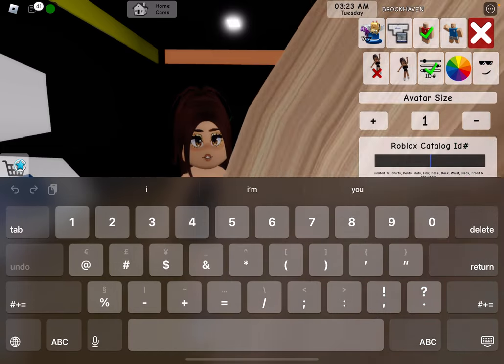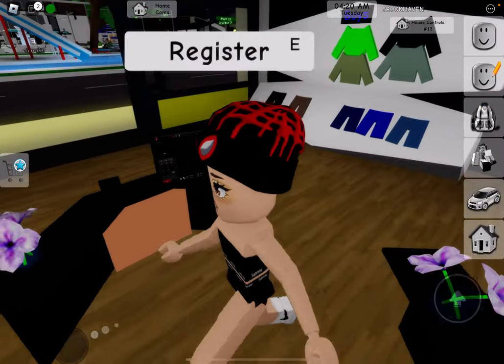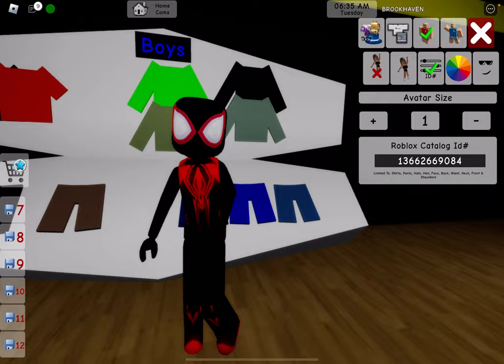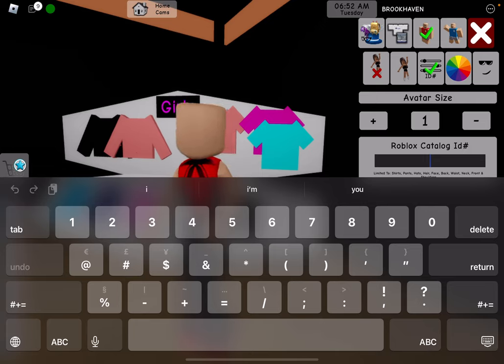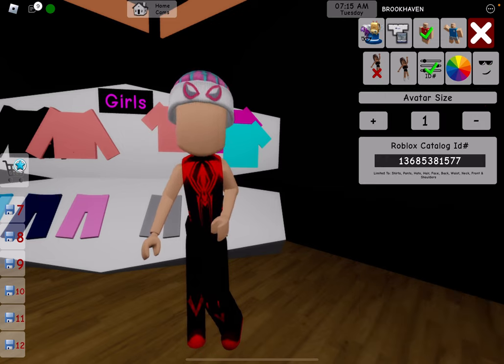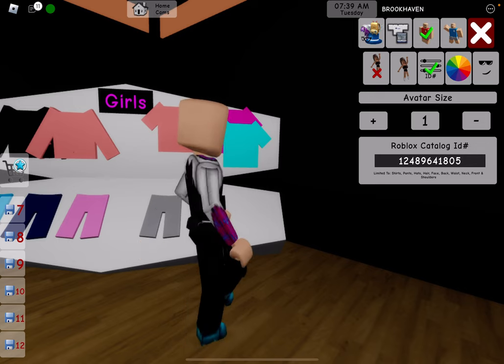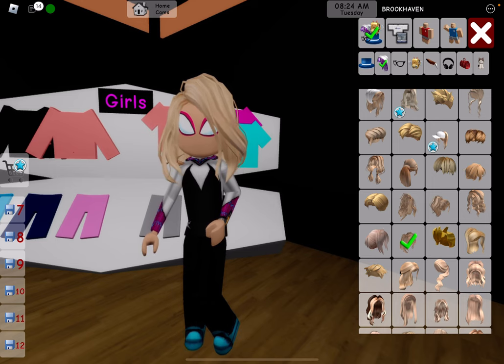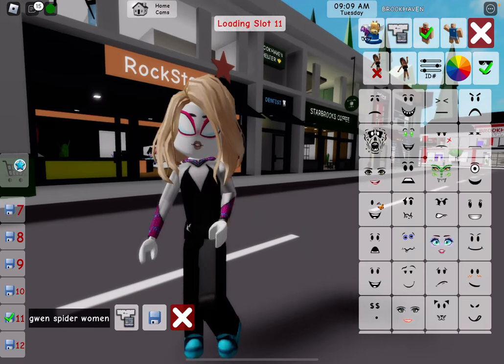HOW TO BE SPIDERMAN ACROSS THE SPIDER-VERSE BROOKHAVEN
HOW TO BECOME SPIDERMAN  INTO THE SPIDER-VERSE BROOKHAVEN